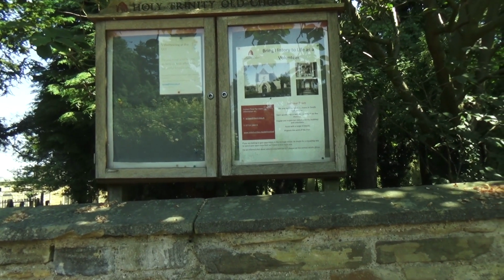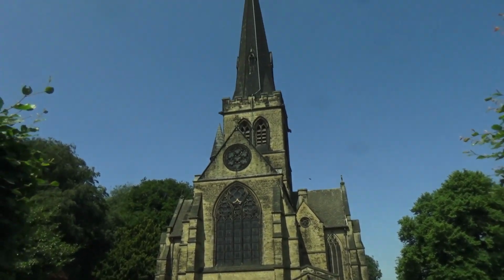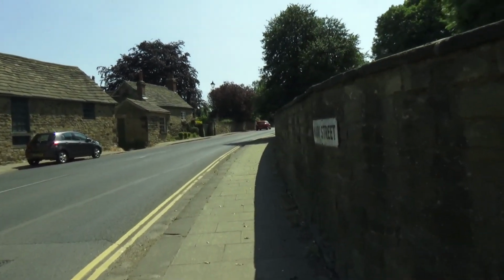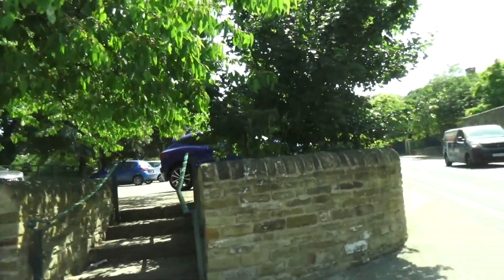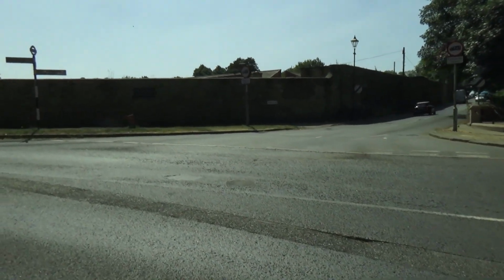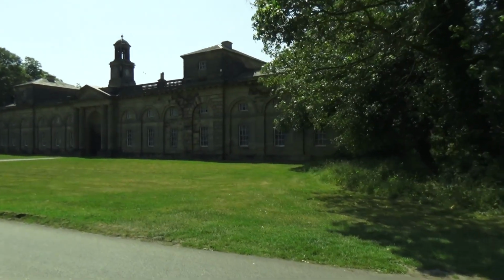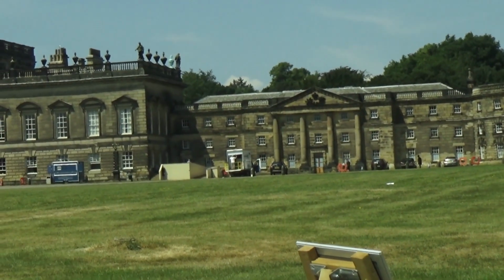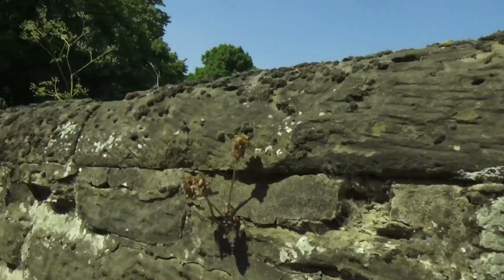All over Wentworth (Woodhouse) Rotherham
The house, two churches, Monuments and the village, England as it should be.